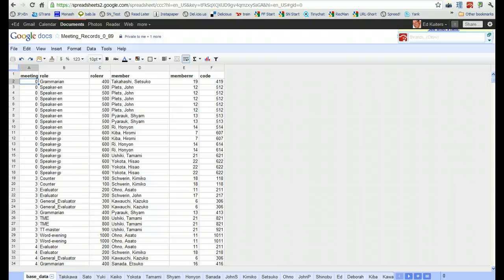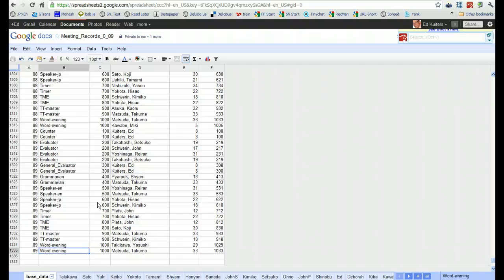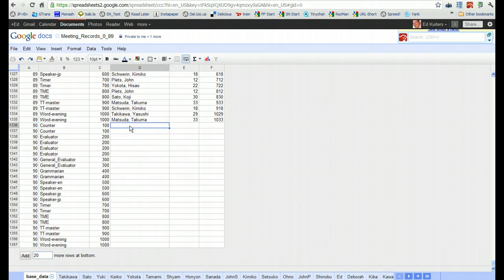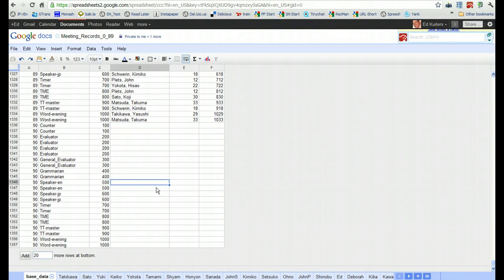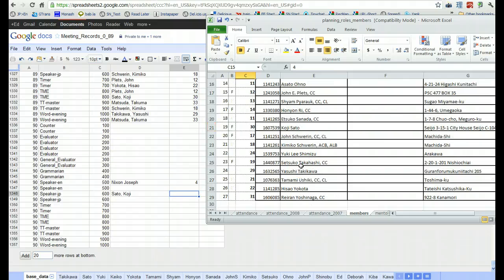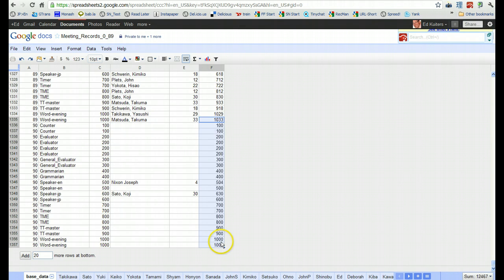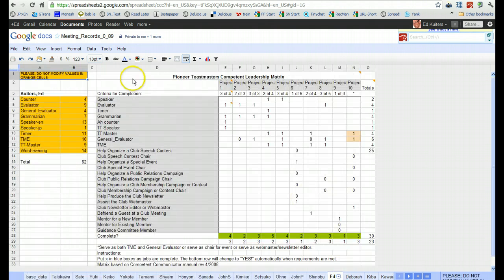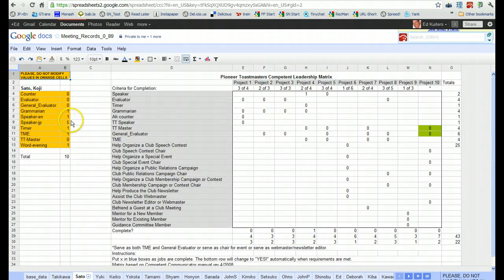Actual Role Takers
VPE Pioneer